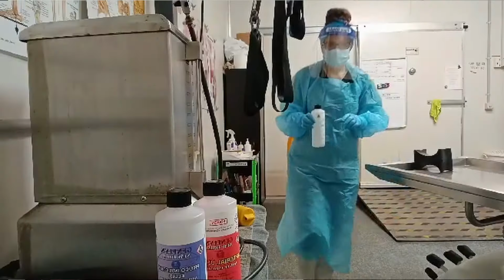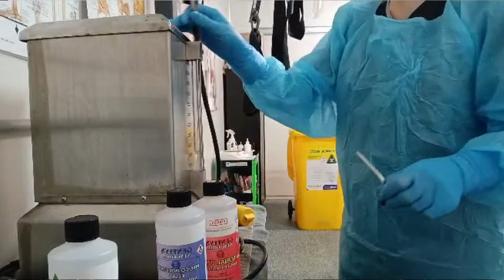Removing the blood when the vascular system is compromised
When trauma or autopsy deems a natural embalm is not possible, and the mortician has to resort to different methods to embalm the body, how is the blood removed?
Great question!
Mortician/embalmer Tracy explains how she works to present the body so the family can have its last goodbye.
Thanks for your questions, please keep them coming.

stay safe,
T&T x

WARNING:
This video contains graphic material  that may disturb some viewers.

The views, thoughts, explanations and opinions expressed in this video belong solely to the presenters Tracy & Trish and not necessarily to their  employers, organisation,  or other groups or individuals.